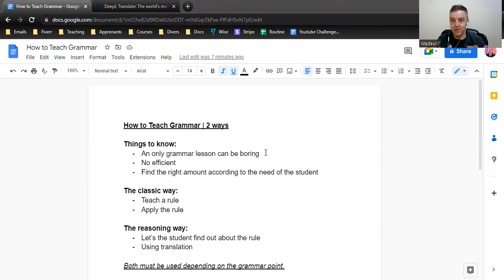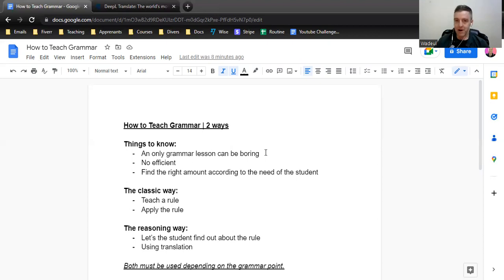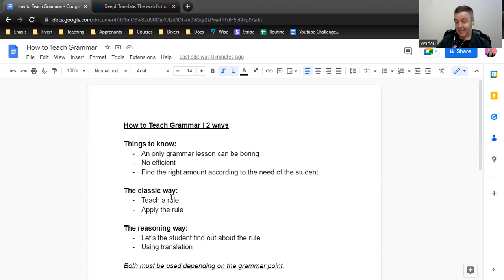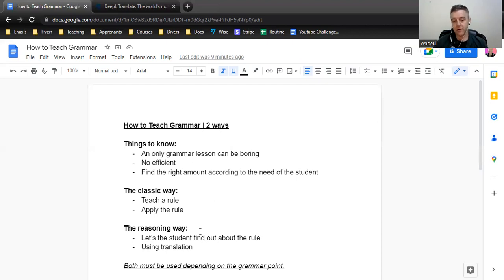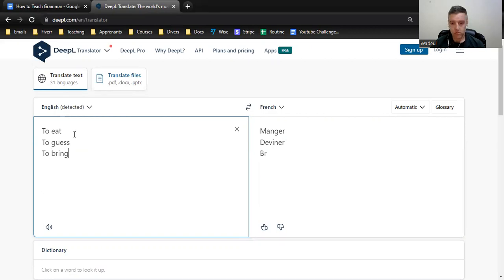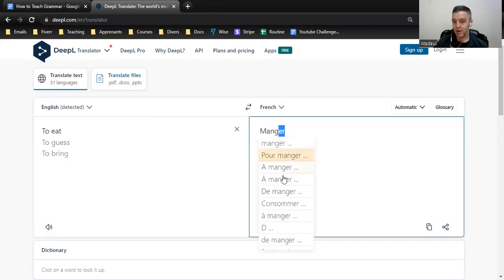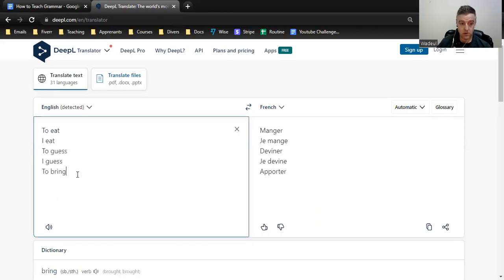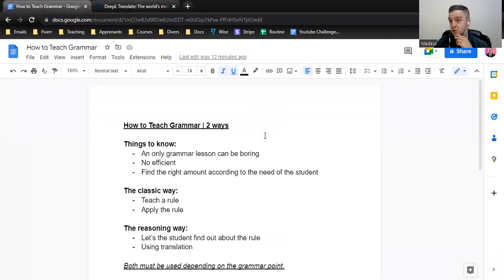How to Teach Grammar | 2 Ways | Online Teaching